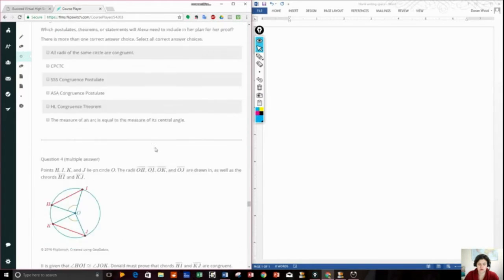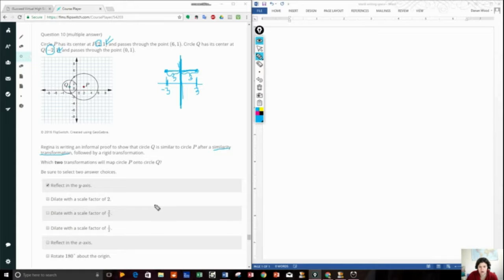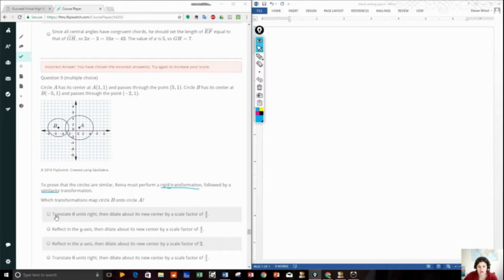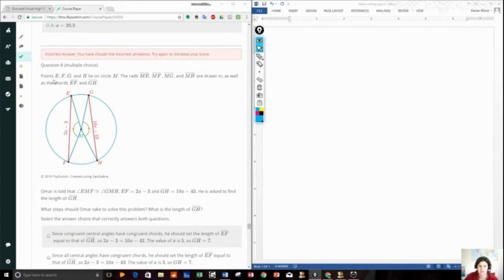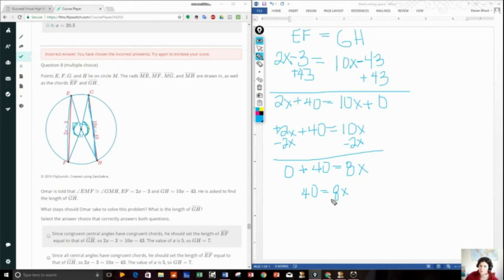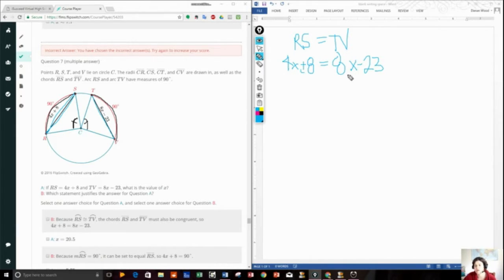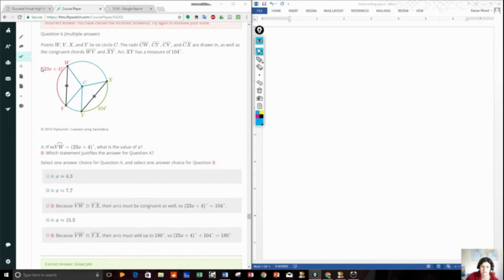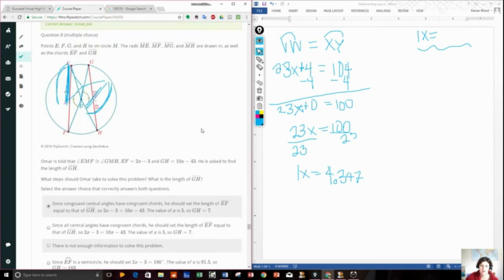lesson 13 workbook examples